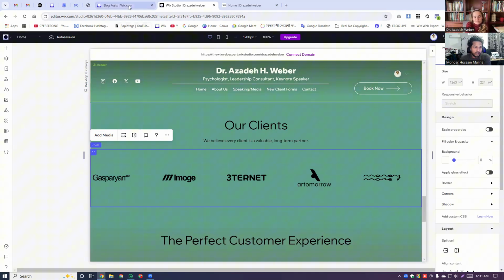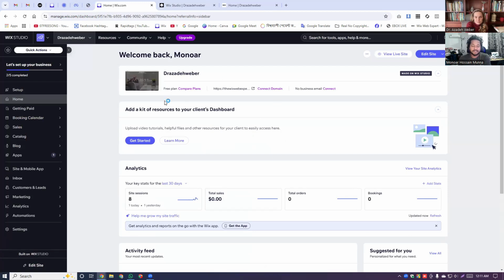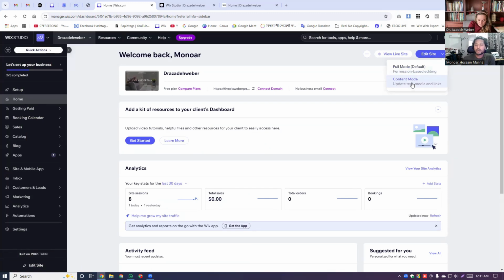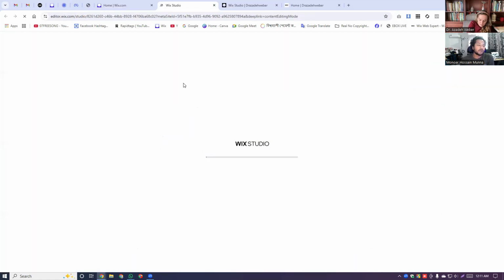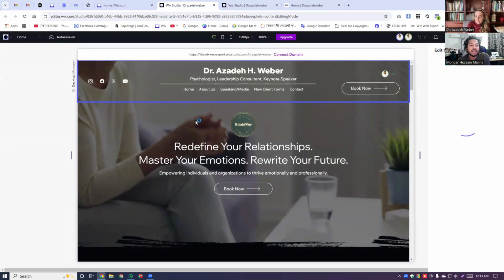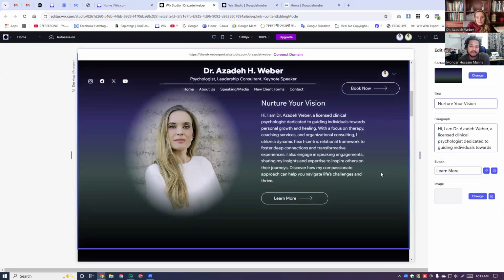How to update a Wix Studio Website Without Messing Layout | Monoar Hossain - Wix Web Expert